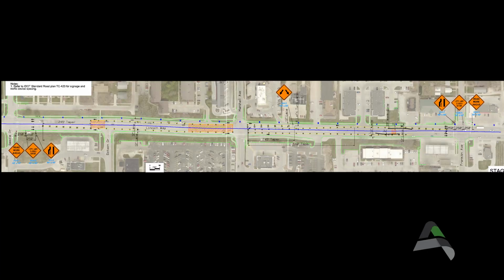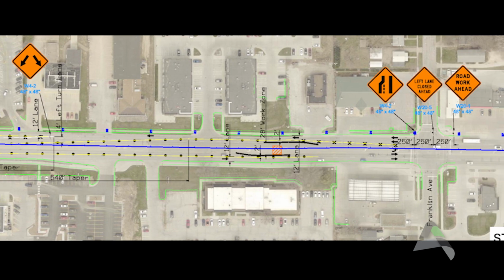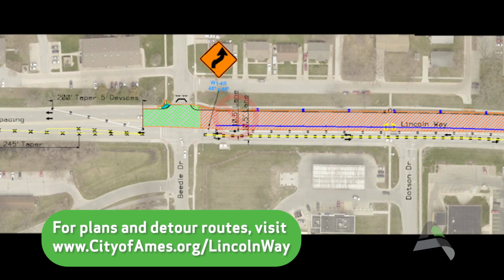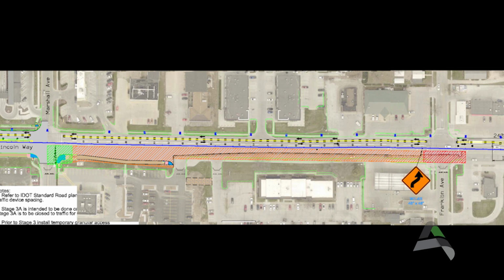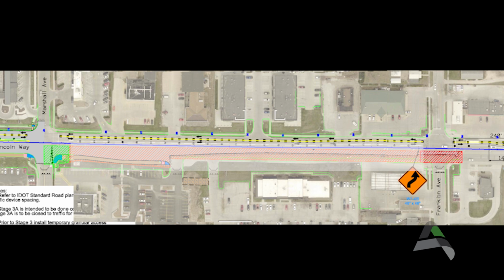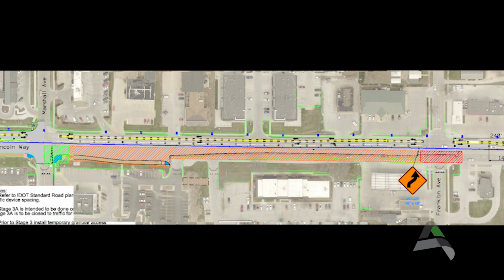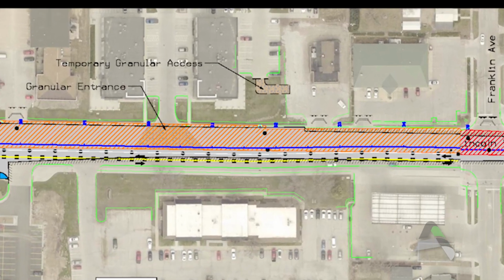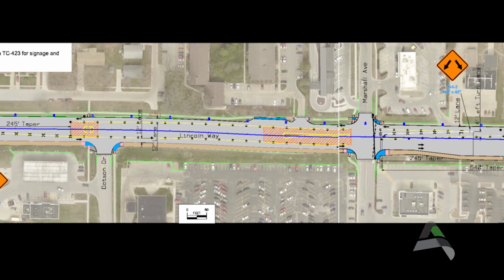Lincoln Way Reconstruction Project